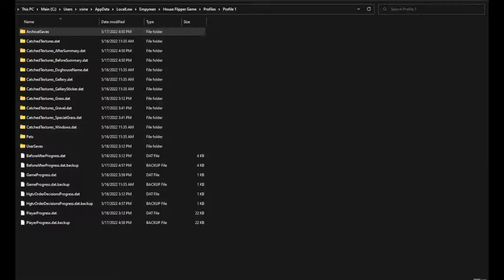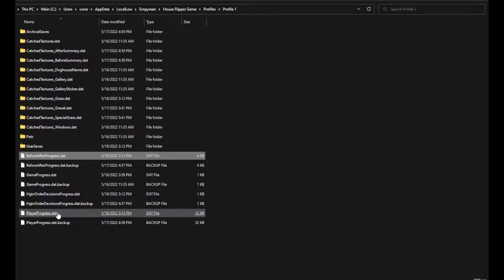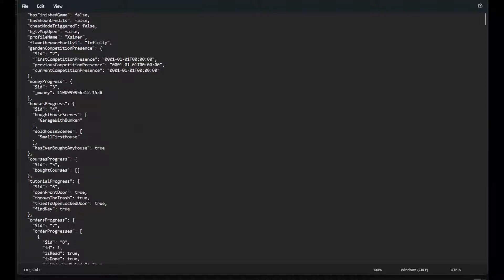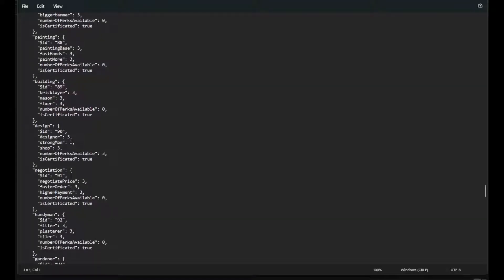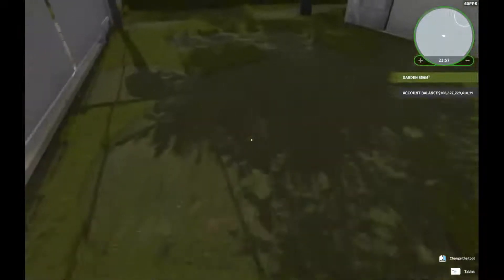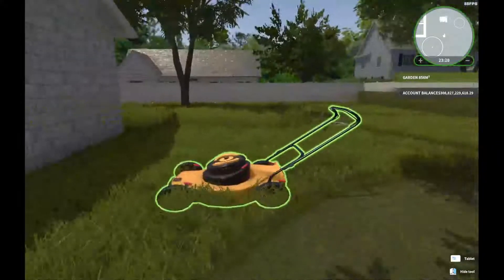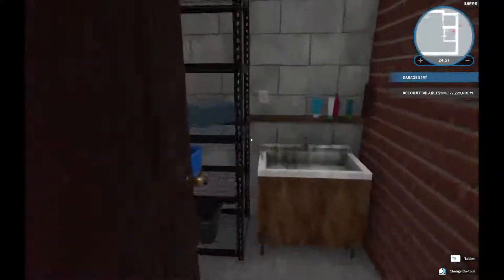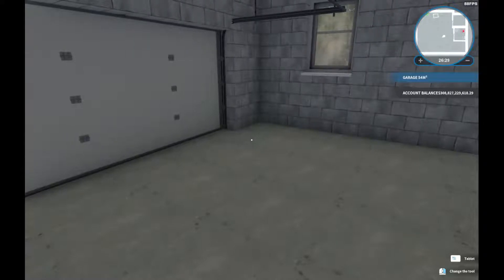House Flipper All Skills and All Tools.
I show you how to edit your save file to unlock all your skills and tools plus get unlimited money in House Flipper for PC.

Tool numbers.
      0,
      10,
      8,
      9,
      11,
      23,
      24,
      27,
      30,
      1,
      13,
      3,
      17,
      2,
      12,
      18,
      6,
      5,
      4,
      19,
      7,
      15

Computer Specs.
CPU                  AMD Ryzen 7 3700X
Motherboard   MSI B450 Tomahawk Max II
Memory           Crucial Ballistix RGB 16G DDR4
GPU                  MSI Nvidia GeForce RTX 3050 8G DDR6

All music is from Youtube free to use music.